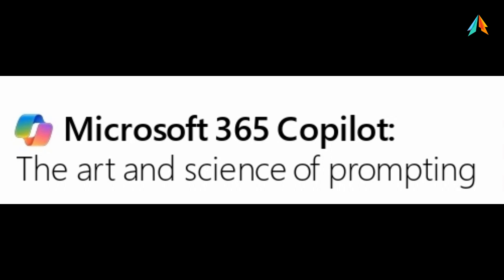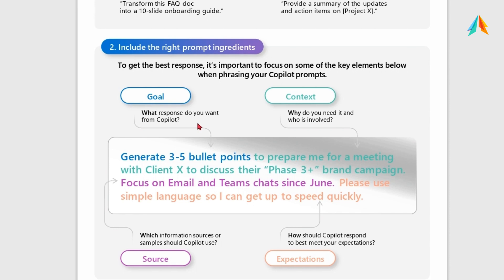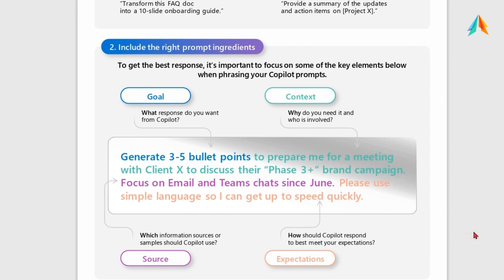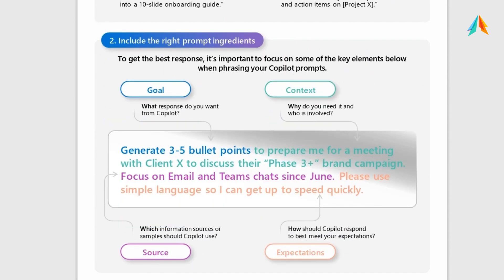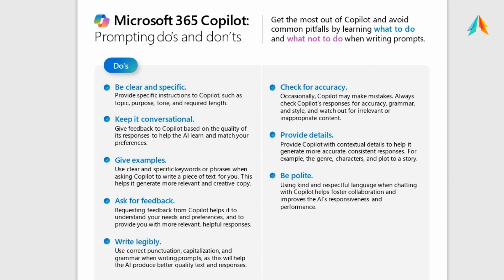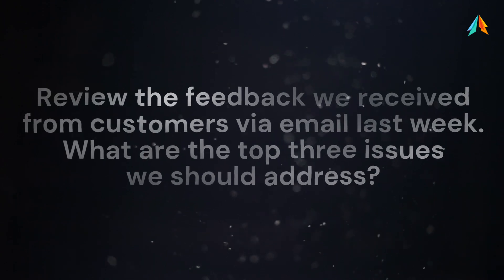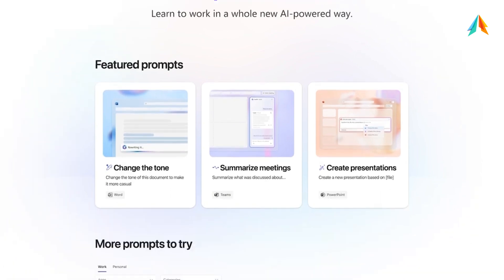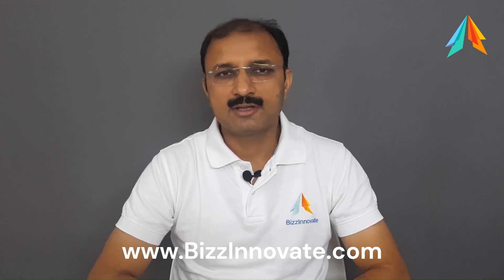Microsoft Copilot Prompt Engineering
Microsoft 365 Copilot Prompts /Copilot Pro Prompts.
Learn How to Craft Effective Prompts for M365 Copilot
Copilot prompt engineering
How to Best Copilot Prompts
How to Prompt Copilot Pro
Prompts should be clear and Specific
we have inbuilt prompts and we can also draft our own prompts.
Drafting Prompts is art as well as science .
Core Prompt Ingredients are Goal, Context, Source and Expectations.
You will also get chance to see Many examples of copilot Prompts.
You will learn about Do's and Don't of Copilot Prompts
You will Learn how to move from good to better Prompts
Microsoft 365 Copilot prompts
Microsoft Copilot Pro Prompts